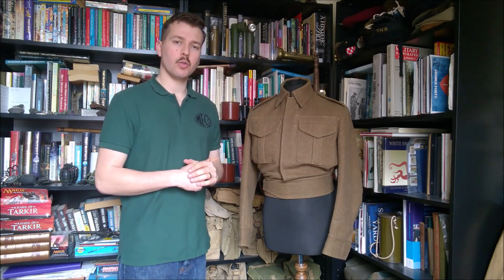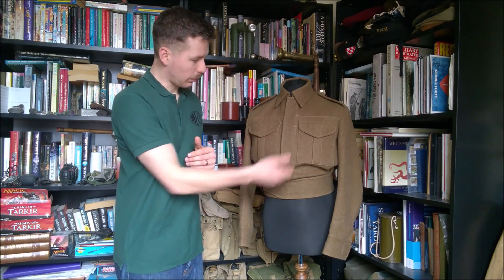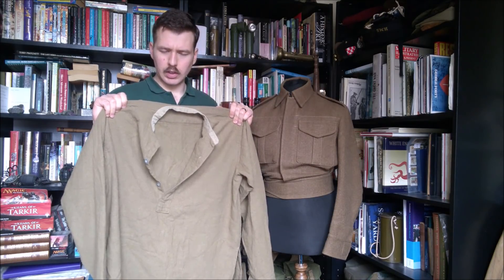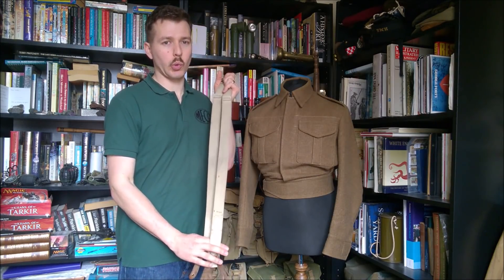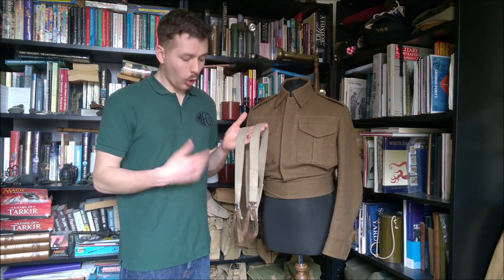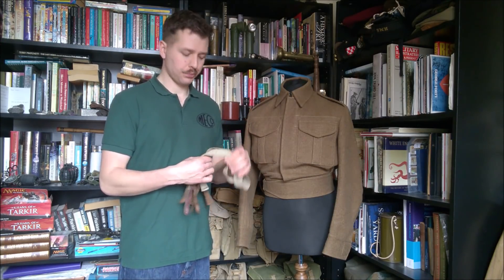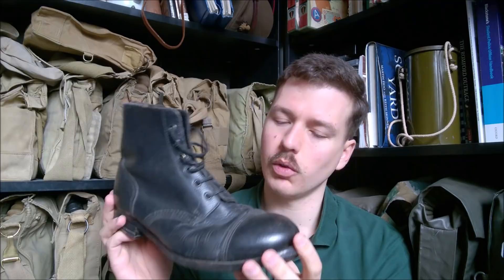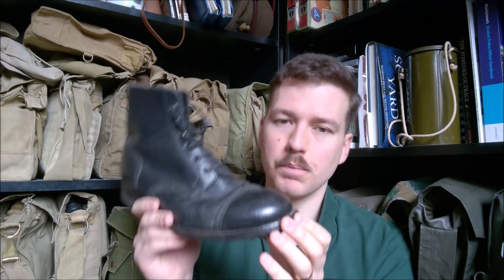WW2 British Army In NW Europe, The Basics Part I - Reenacting Tips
First in a series recommending the best items to pick up when first starting out reenacting the British soldier of the Second World War with a focus on North West Europe.